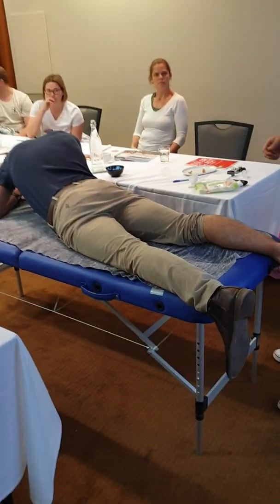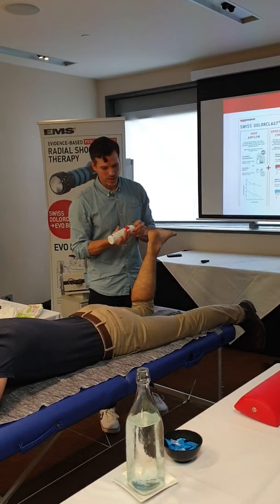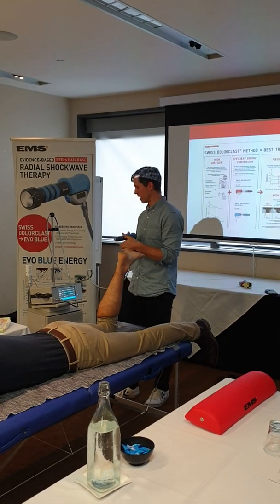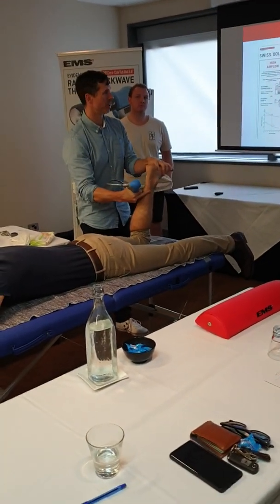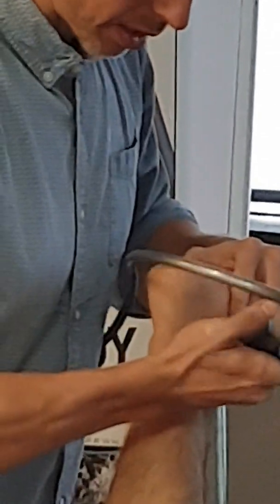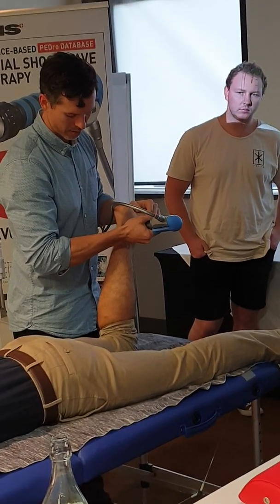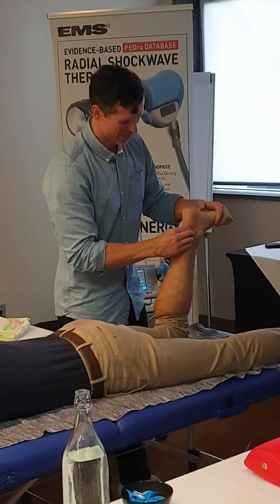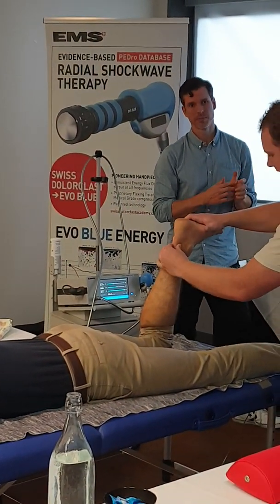Mid portion Achilles RSWT Treatment EMS SDCA Dolorclast Academy SDCA